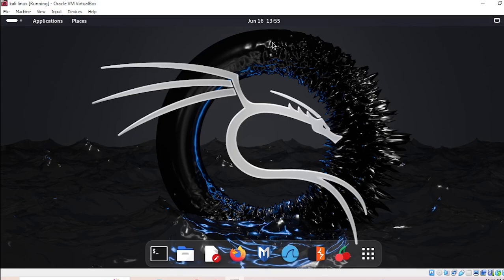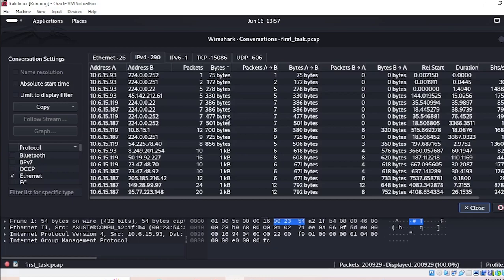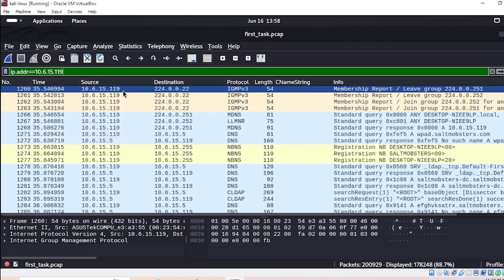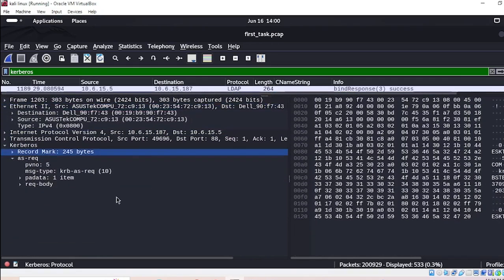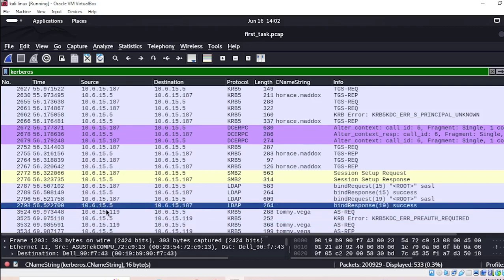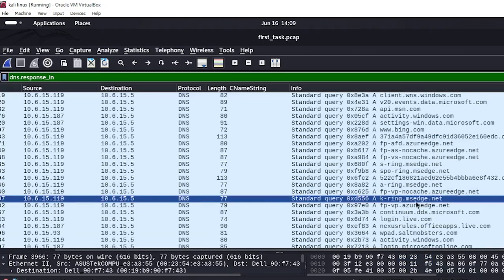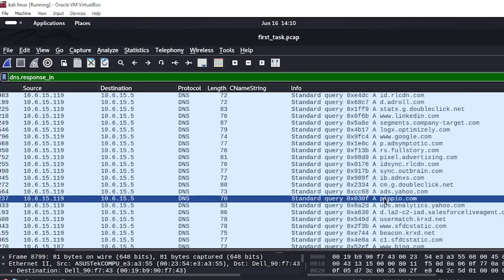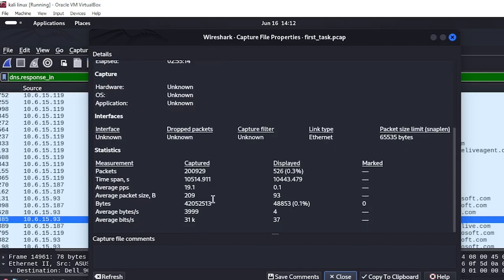PenetrationTesting - WIRESHARK - I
Are you passionate about network analysis and cybersecurity? Whether you're a seasoned IT professional or just starting out, our channel is your go-to resource for mastering Wireshark and network troubleshooting. We provide comprehensive tutorials, tips, and tricks to help you harness the full power of Wireshark, the world's leading network protocol analyzer.

On this channel, you'll find:

Step-by-step Wireshark tutorials for beginners and advanced users
In-depth guides on capturing and analyzing network traffic
Tips for troubleshooting network issues and enhancing security
Real-world use cases and examples
Latest updates and features of Wireshark

Wireshark,
Network Analysis
Packet Capture
Network Troubleshooting
Cybersecurity
Network Security
Network Protocol Analyzer
Wireshark Tutorial
Wireshark Tips
IT Networking
Network Traffic Analysis
Network Performance
Wireshark Filters
Network Forensics
Network Monitoring
TCP/IP Analysis
Wireshark Training
Network Sniffer
Network Packet Analysis
Wireshark Guide